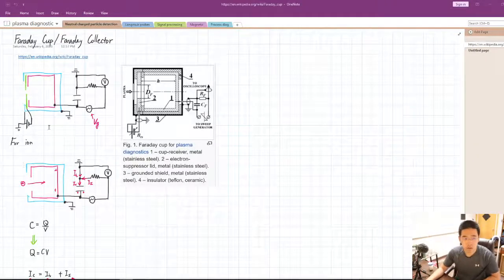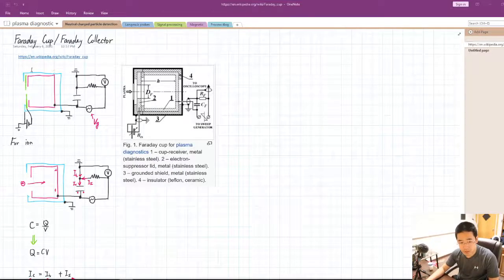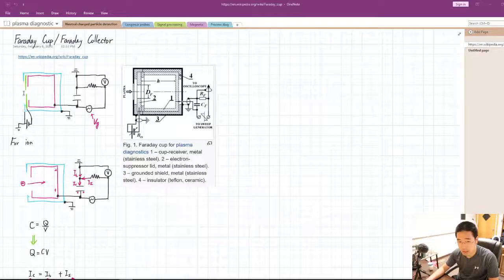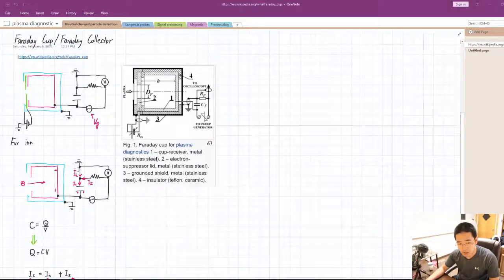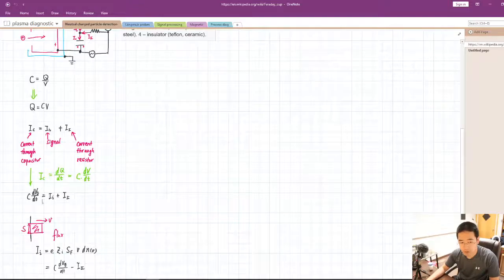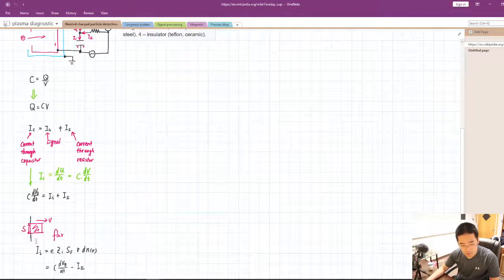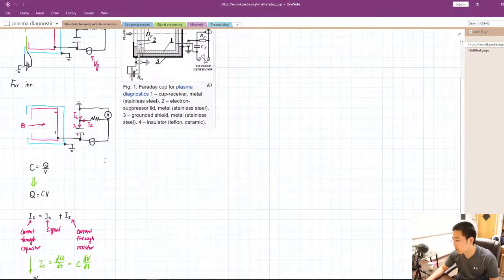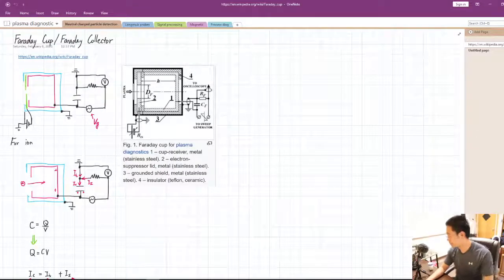Faraday Cup (Measure total Charged particles)